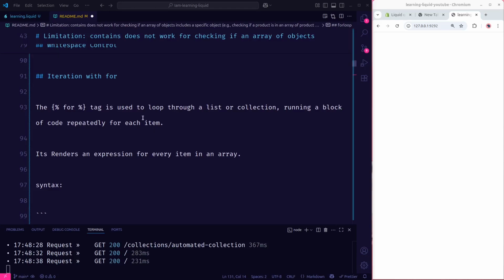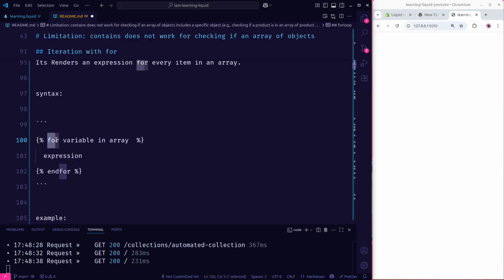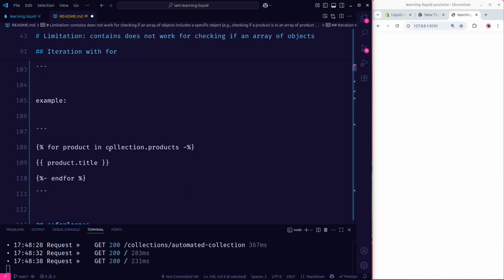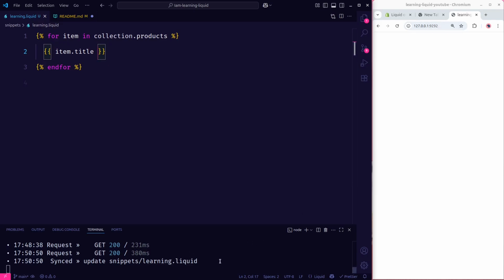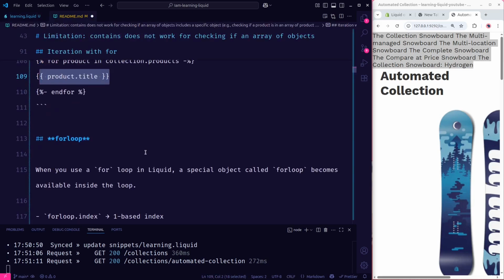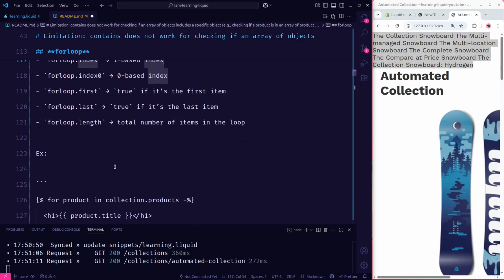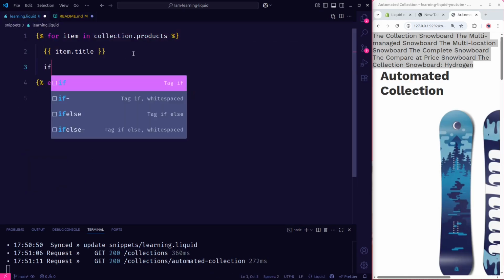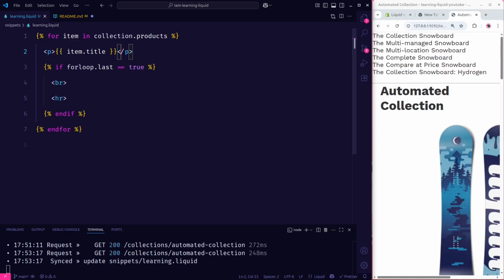14 Shopify Liquid For Loop Tutorial (in 3 Minutes!) + forloop Object Explained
Welcome to Part 14 of my Shopify Liquid series!
In this 3-minute video, you’ll quickly learn how to use the {% for %} loop and the powerful forloop object inside Shopify themes.

💡 Loops are essential for displaying dynamic content like product lists, collections, or blog posts. This tutorial shows how to write your first for loop and use forloop properties like index, first, last, and more.

🧠 What you'll learn in this short video:

How to create a for loop in Liquid

Looping through arrays (like products or collections)

How the forloop object works

Real examples in Shopify themes

Common best practices for clean loops

📚 Part of a full Shopify Liquid tutorial series.
Watch the full playlist and level up your theme development skills!